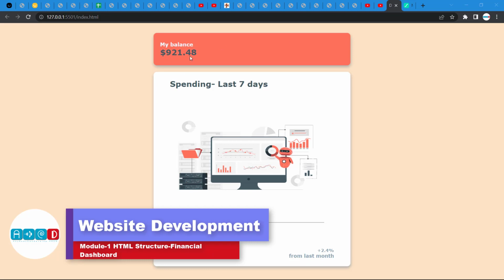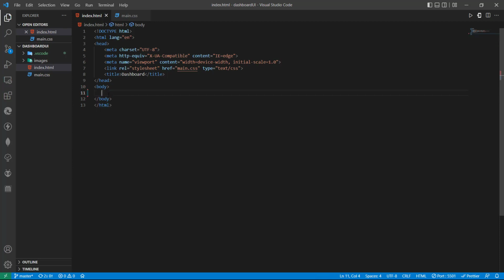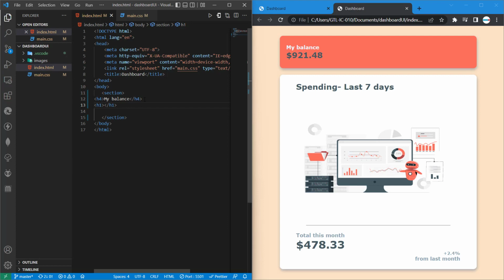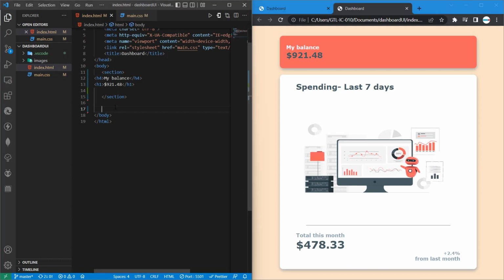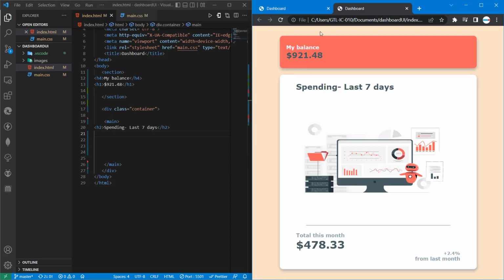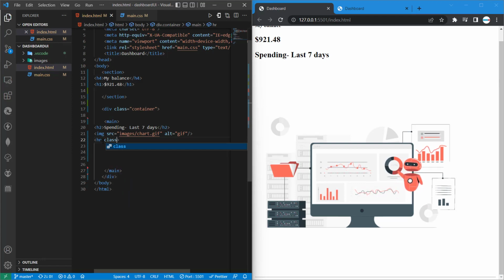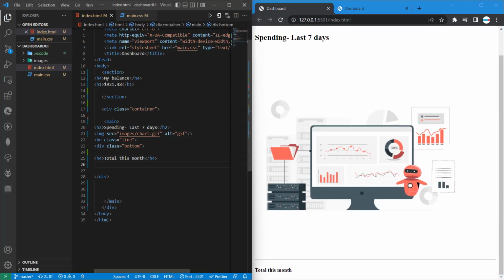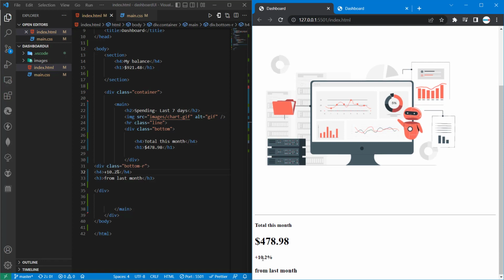HTML Structure-Financial Dashboard-1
In this lesson, we will learn to format the structure of our financial dashboard. Socials: